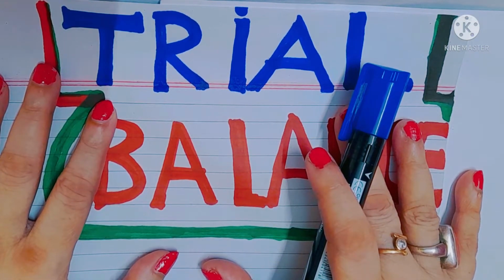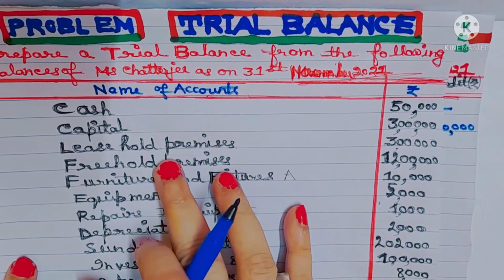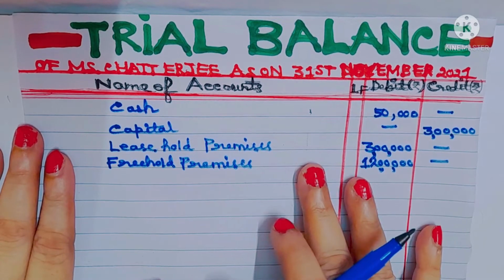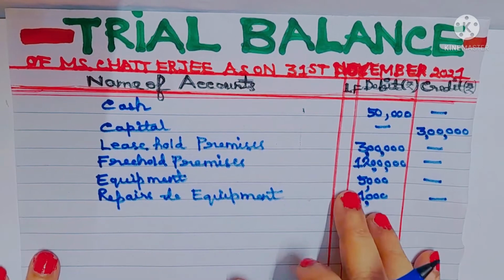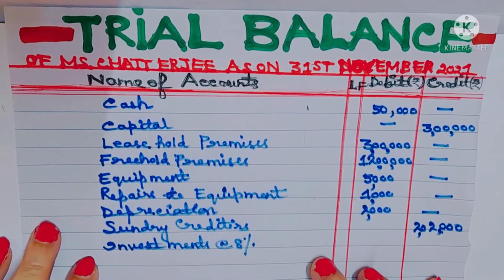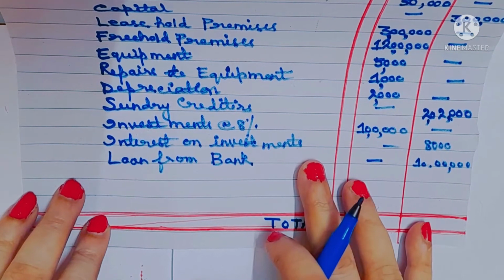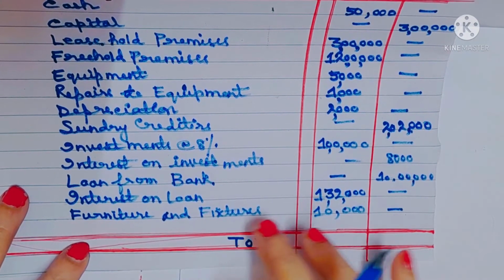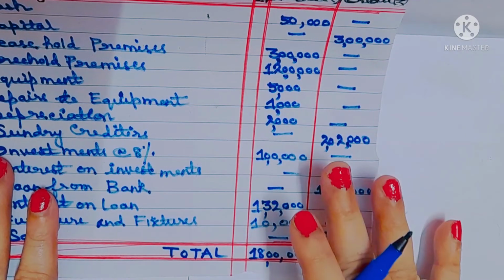TRIAL BALANCE 🔥🔥 | PROBLEM WITH SOLUTION|| PART 4 | CLASS 11 ACCOUNTS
In this video i have discussed how to solve  a trial balance problem.

class11accountancy
mba mba